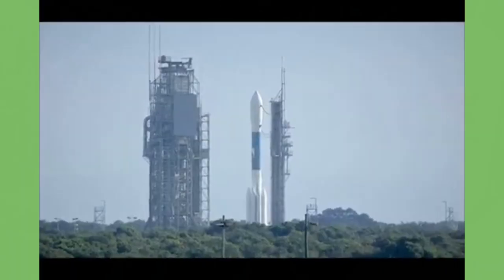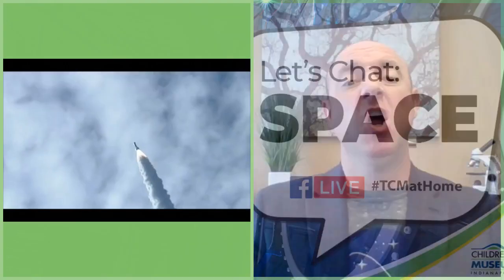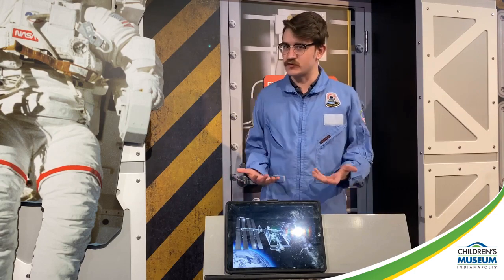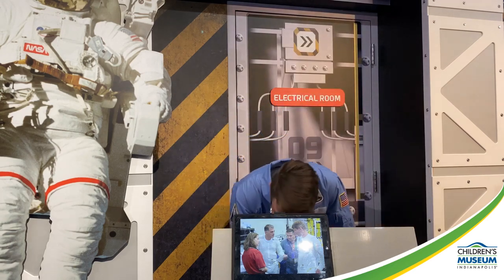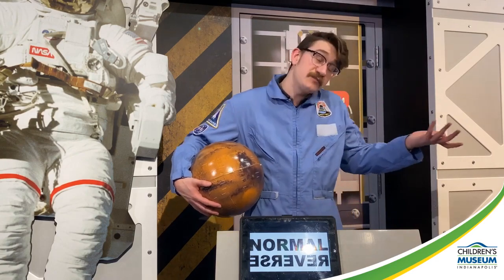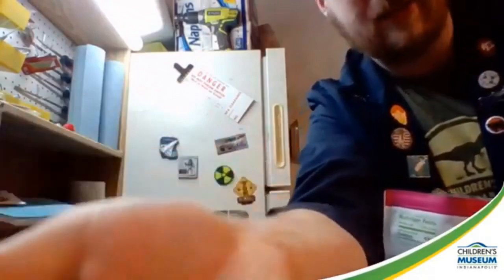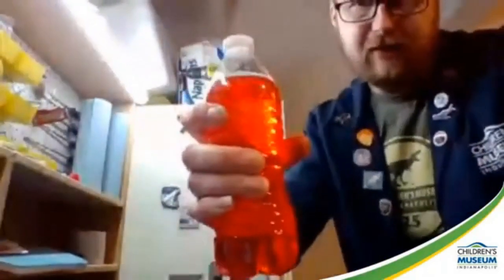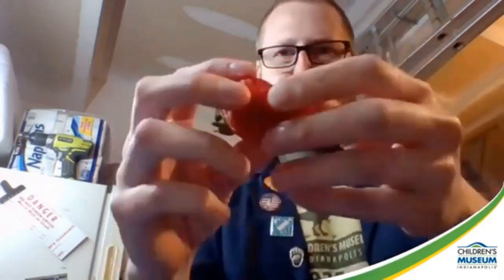Let's Chat: SPACE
3…2…1…BLAST OFF!🚀We’re taking you out of this world for this week’s edition of “Let’s Chat: SPACE”. Here is what’s on deck:
👩‍🚀Find out how astronauts train for missions
🥦Learn what it takes to grow veggies in outer space from Dr. Gioia Massa
🍓Find out how to rehydrate space food with a fun experiment
🛰️Tour Beyond Spaceship Earth